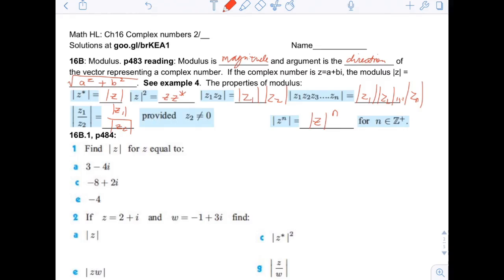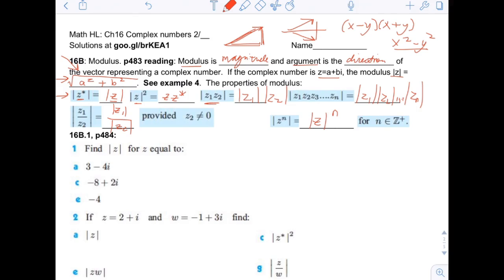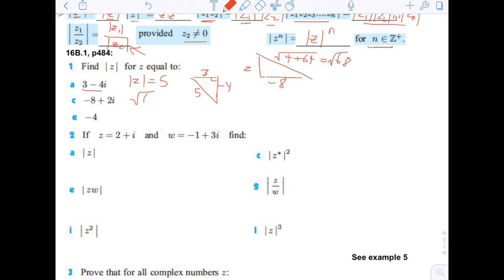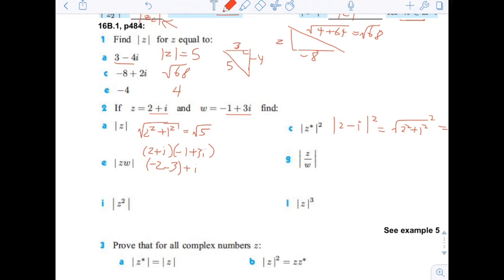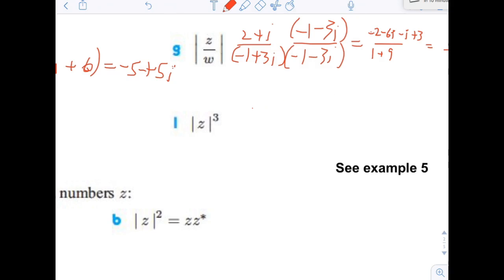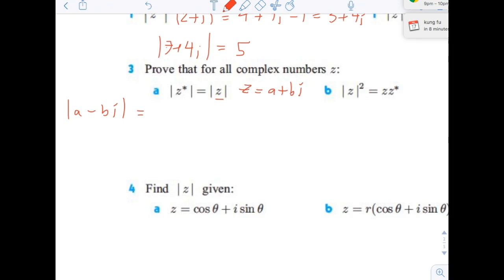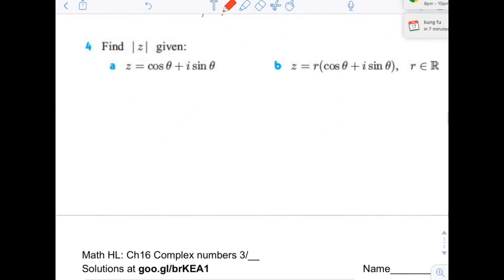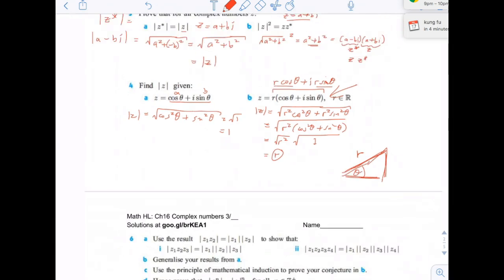MHL eulers complex numbers p2